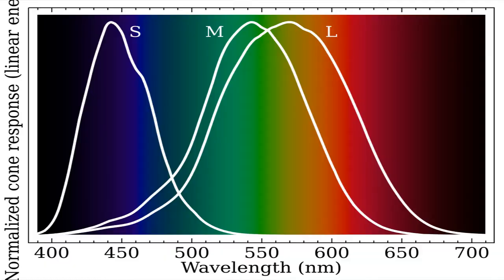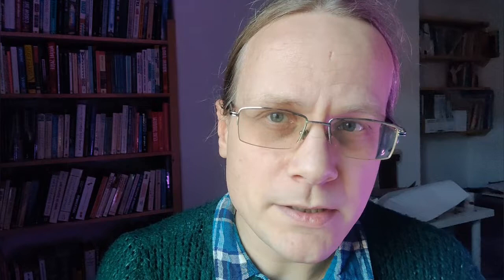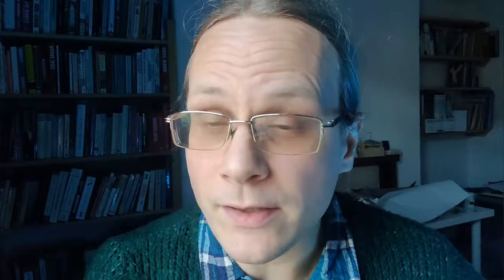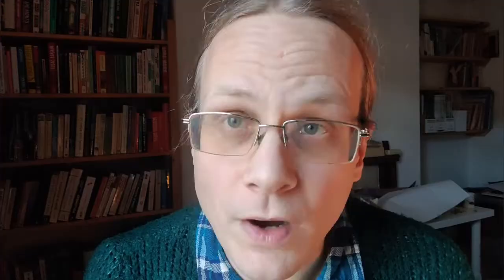Colours, Categories and the Pursuit of Objectivity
Are colours real? Are they things that objectively exist in the universe? Or do they exist only in the mind of the beholder?

Additional footage (flowing water) by Sonny Hallett - view a longer version set to Grace Petrie's 'Pride' here:

You can listen to a Word Jazz track about Ecru by Ken Nordine here, as part of a playlist of his album 'Colors'